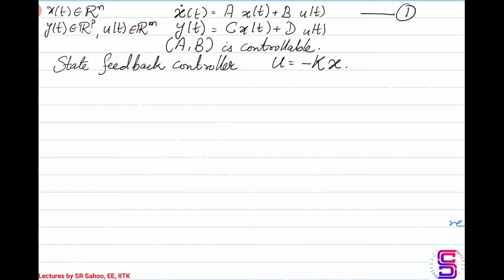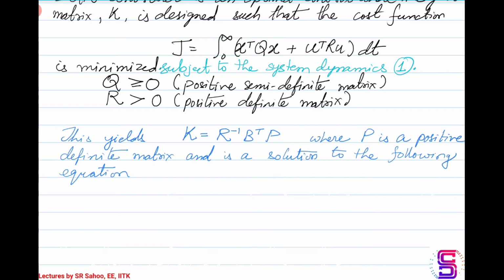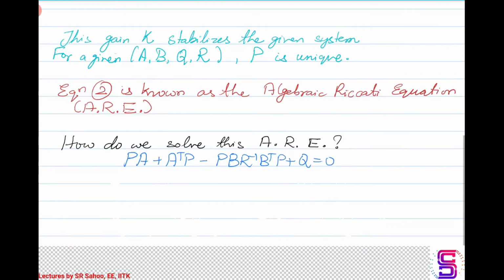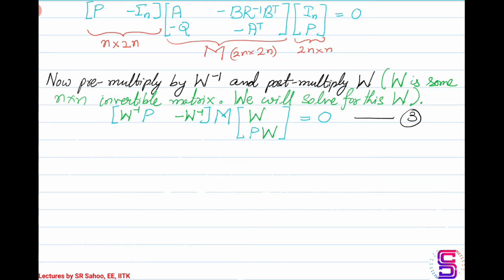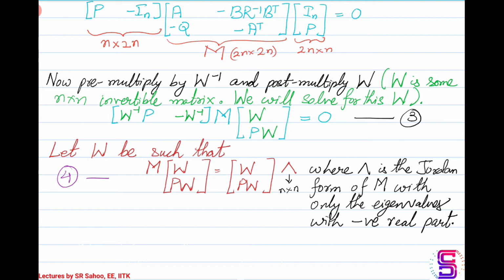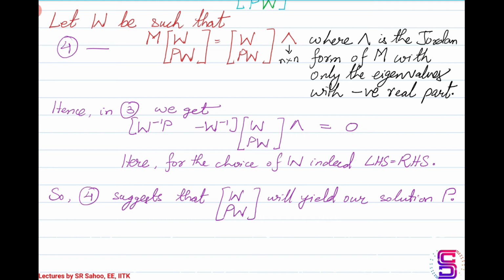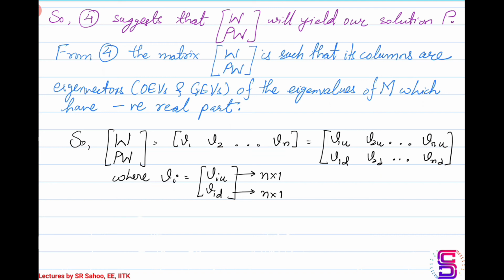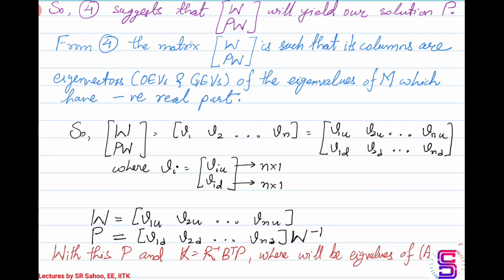58 LQR controller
This lecture discusses the LQR controller.